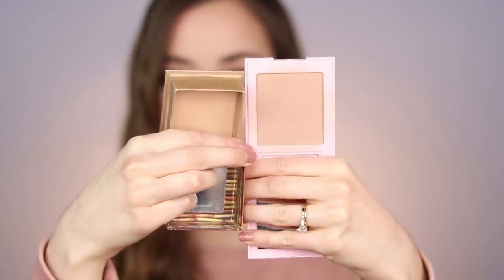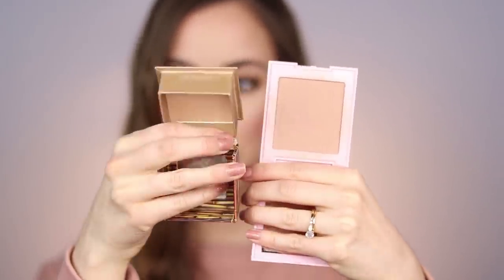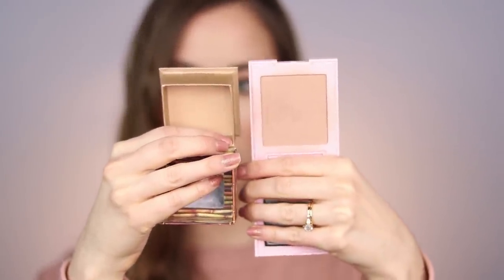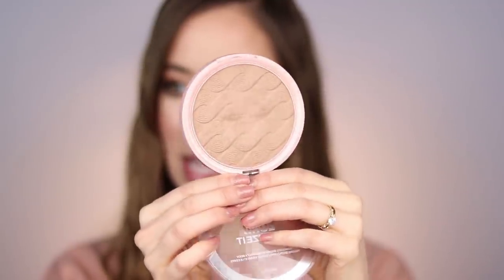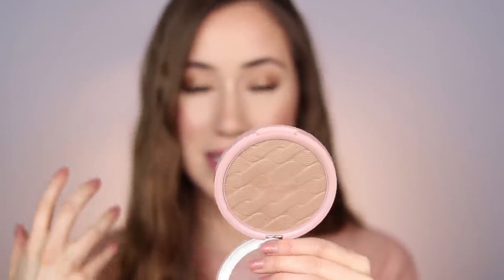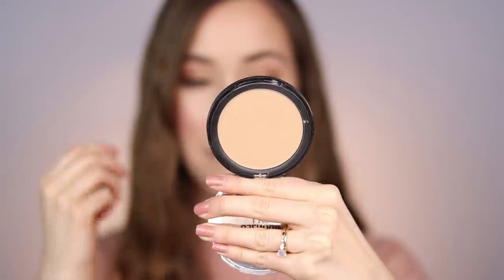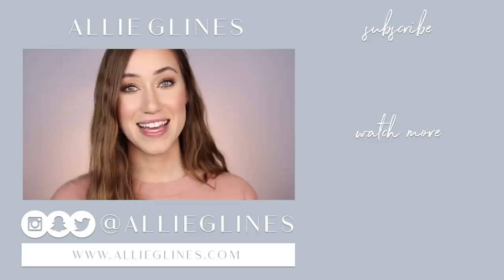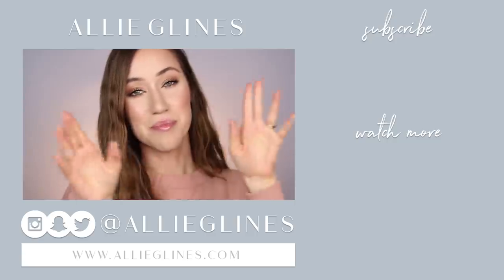The 7 Bronzers Worth Every Penny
Hey guys!! In today’s video I wanted to chat all things bronzers :) Bronzer is one of my favorite things to apply to the face while doing my makeup! I feel like it brings back the healthy glow after applying foundation. These bronzers that I’m sharing today are SO good! I love the formula of each one and I use them differently depending on the look I want to achieve. I hope you all enjoy this video and I hope you find it helpful! Be sure to check out my Favorites Playlist to see what other products I recommend! Love you guys so much! Xoxo

*Thrive Causemetics Sun Chaser Blur + Sculpt Bronzing Powder in Rhea, $32

WHAT I'M WEARING:

Shirt: Aerie
Nails: KL Polish Miss Honey and Das Esspensive

Hand Fan